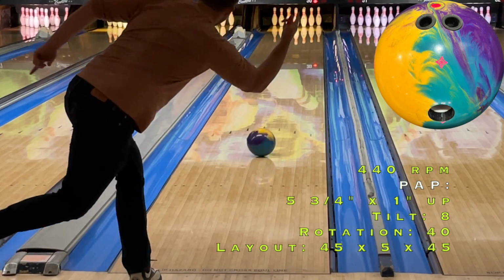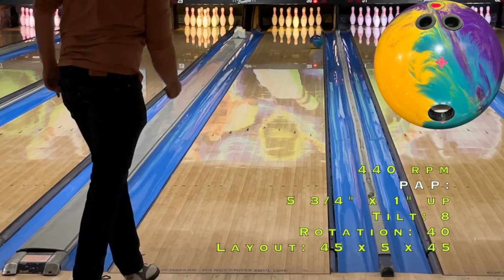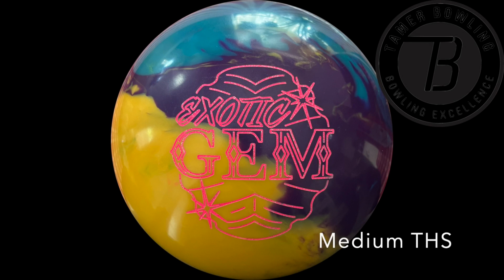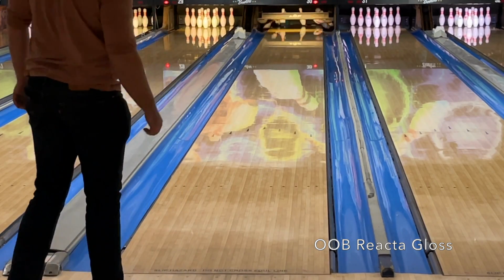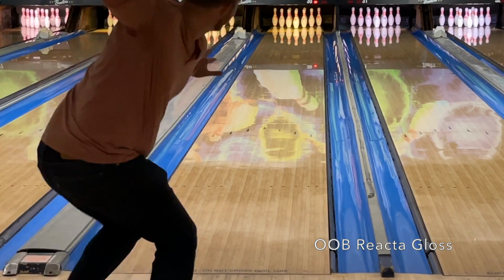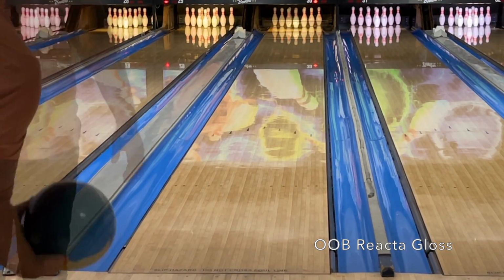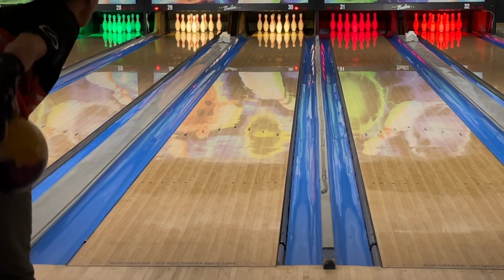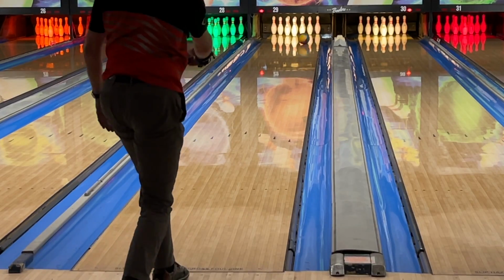Roto Grip Exotic Gem (2 & 1/2 testers??) by TamerBowling.com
We test the new Roto Grip Exotic Gem bowling ball.  Sean and Bryan and Tamer (??).